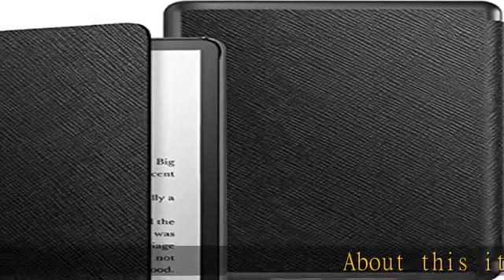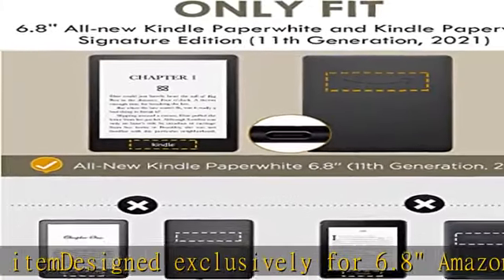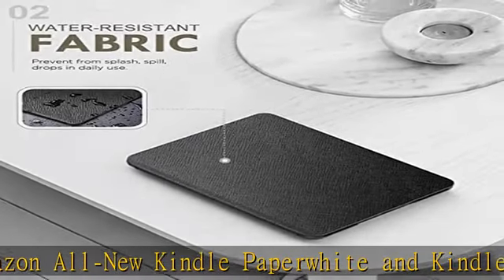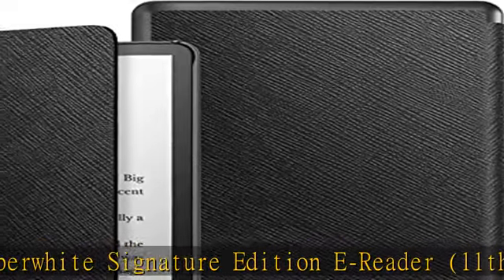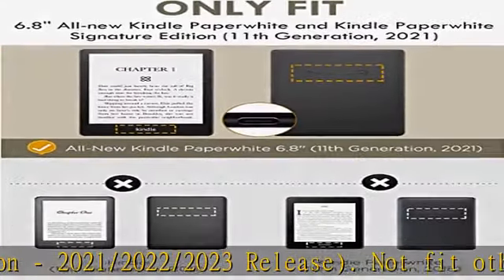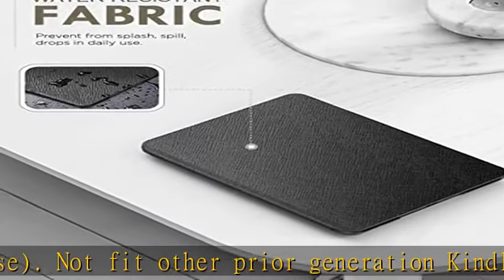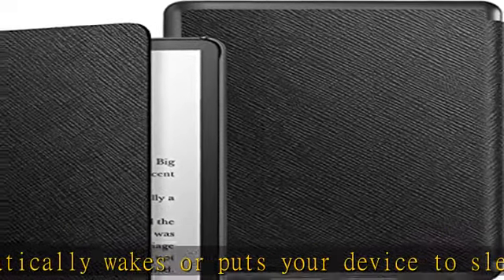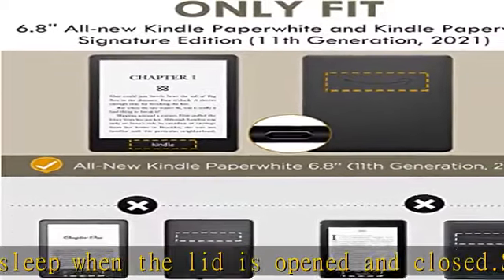MoKo Case for 6.8" Kindle Paperwhite (11th Generation-2021) and Kindle Paperwhite Signature Edition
MoKo Case for 6.8" Kindle Paperwhite (11th Generation-2021) and Kindle Paperwhite Signature Edition, Light Shell Cover with Auto Wake/Sleep for Kindle Paperwhite 2021 E-Reader, Black